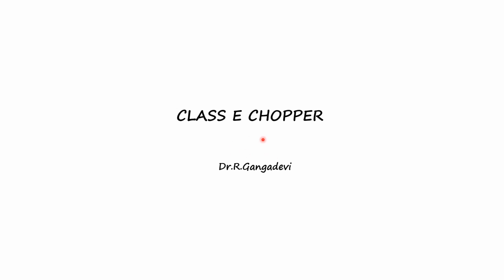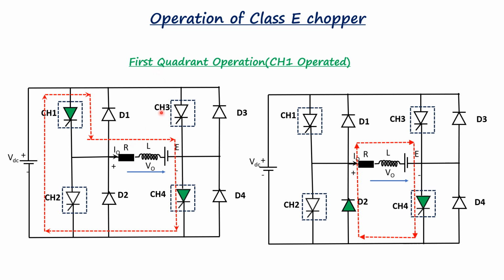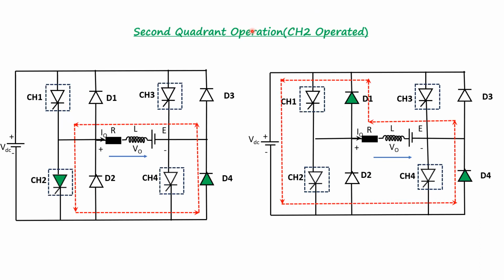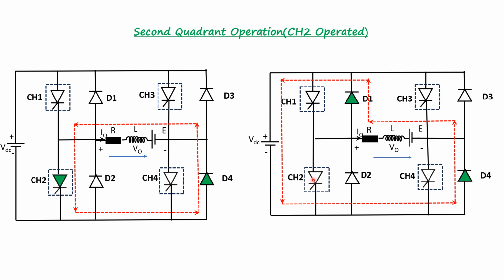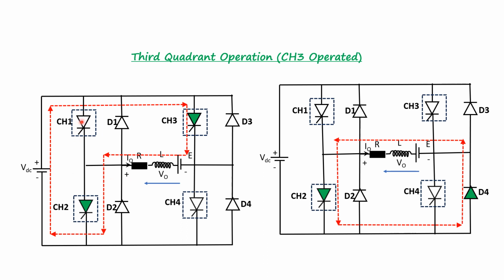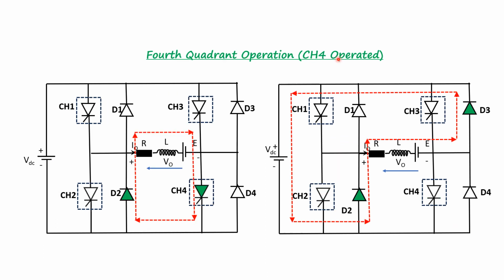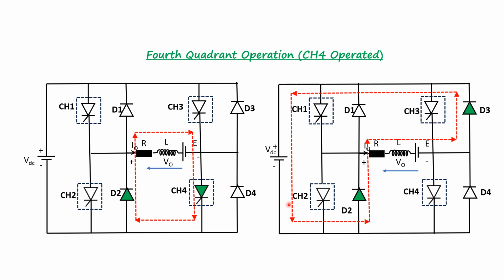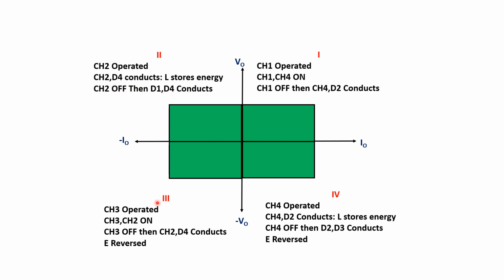class E chopper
operation of class E chopper